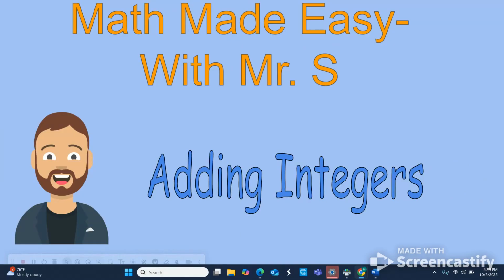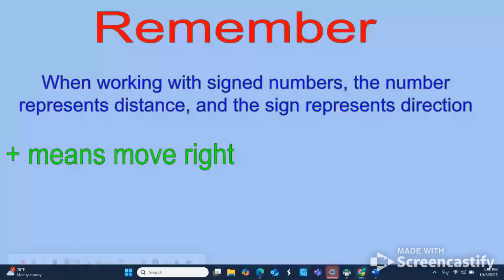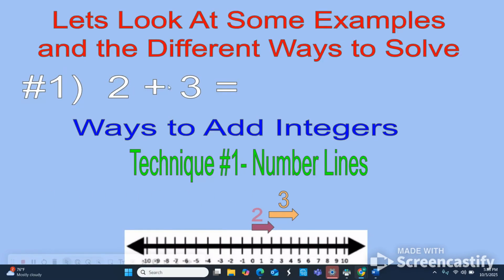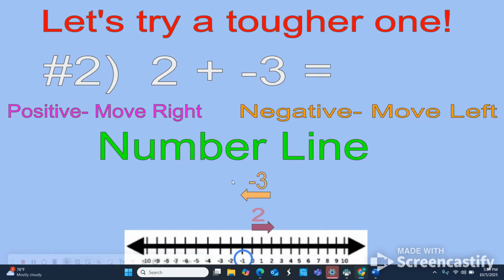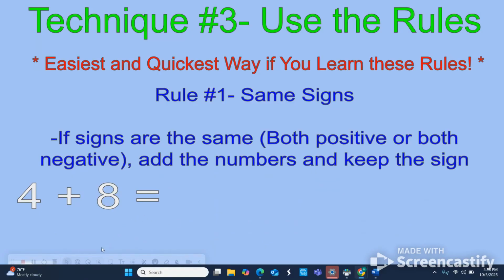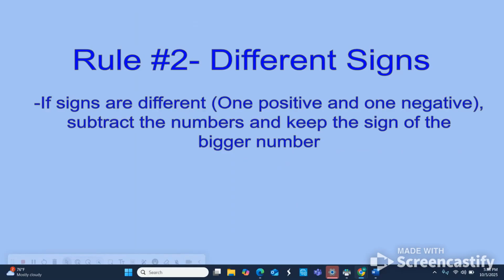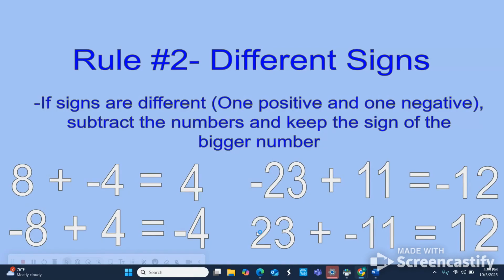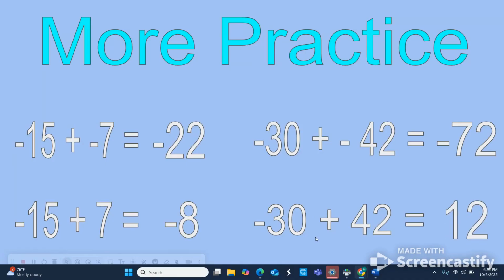✅ Adding Positive and Negative Numbers | Simple Math Lesson for Students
Want to learn how to add integers fast? You’re in the right place!

In this easy-to-follow math lesson, we’ll break down how to add positive and negative numbers step by step. You’ll learn integer addition rules, real-life examples, and number line tricks to make math simple.

🎯 You’ll Learn:
How to add integers with the same sign
How to add integers with different signs
Integer addition using a number line

🧮 Examples Covered:
2 + (–3)
–8 + (–4)
–23 + 11

Perfect for: middle school math, algebra prep, homework help, or anyone needing a quick refresher!

📚 Next Lesson: [Subtracting Integers Explained – Coming Soon!]